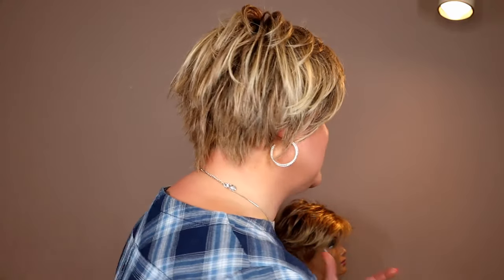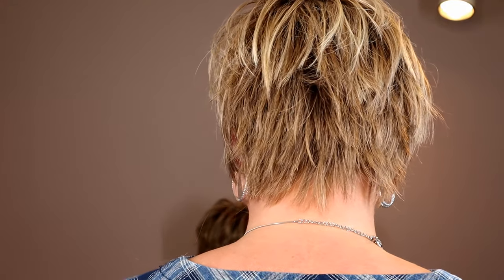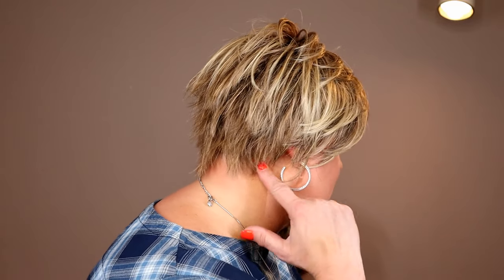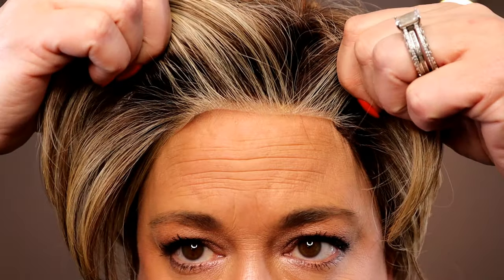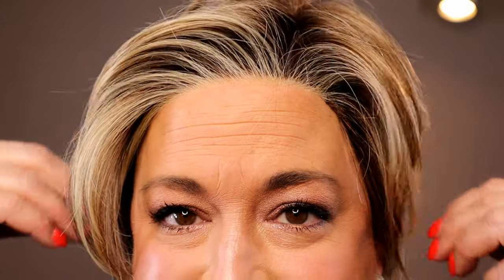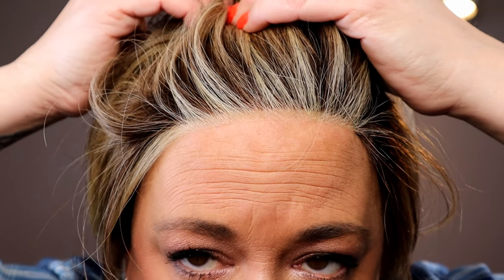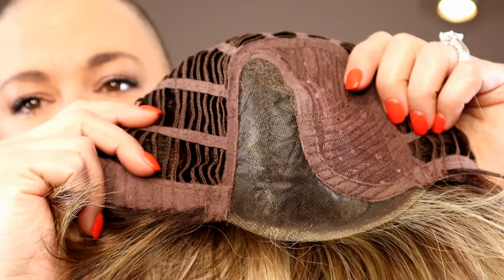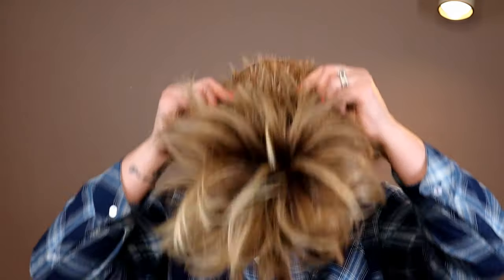WIG REVIEW | BelleTress Clover in Brown Sugar Sweet Cream | Short lace front mono part with layers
Want to know some trustworthy places to purchase Clover?

0:00- Intro
4:18- Color Inside
11:08- Color Outside